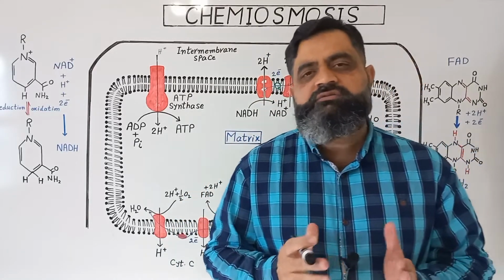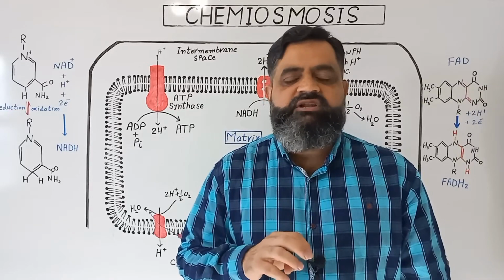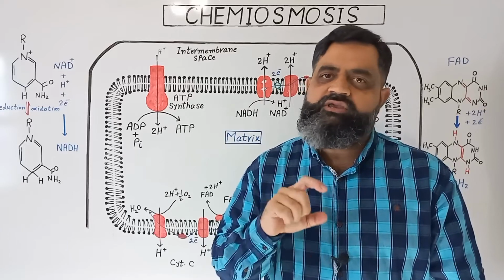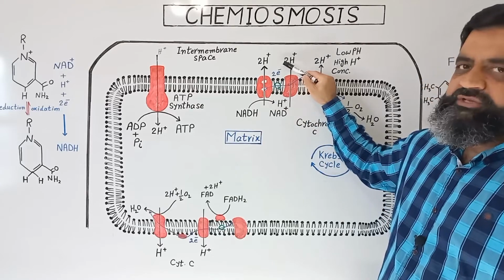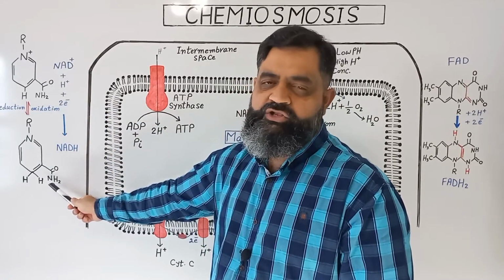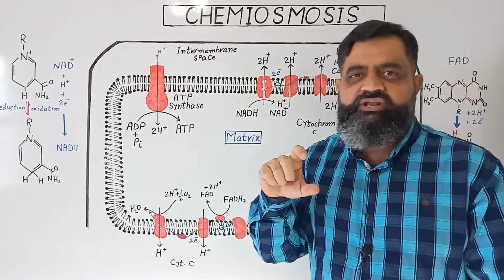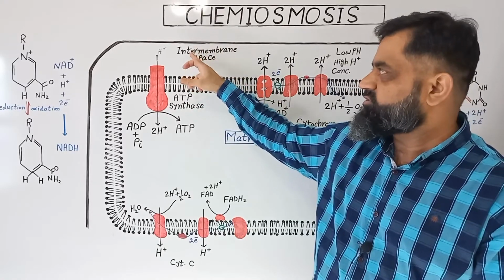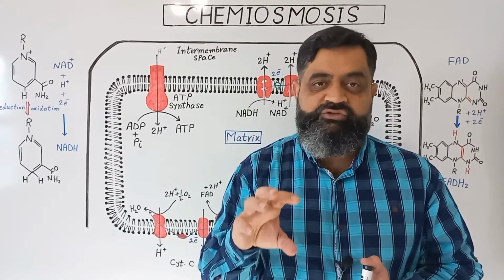Chemiosmosis English medium @ Prof Masood fuzail | Oxidative Phosphorylation